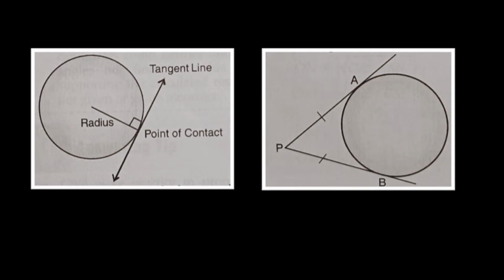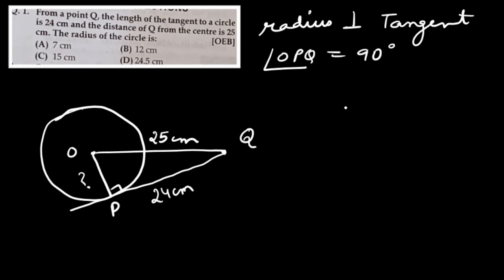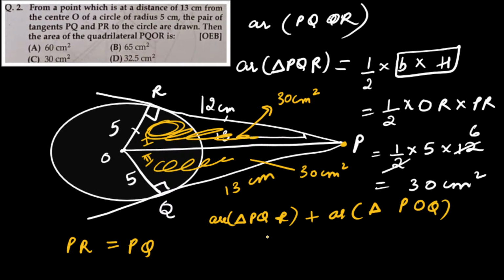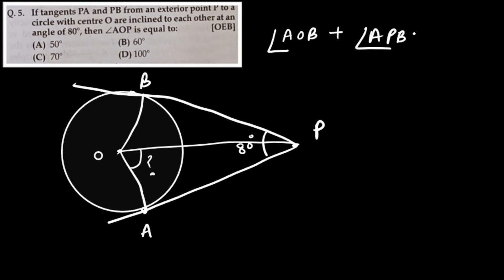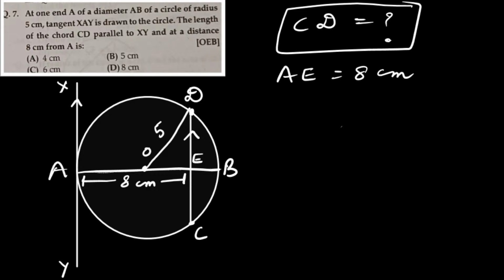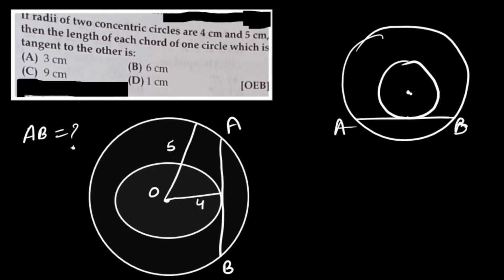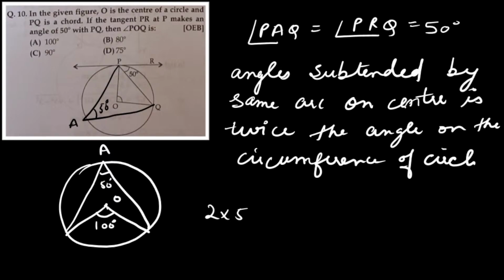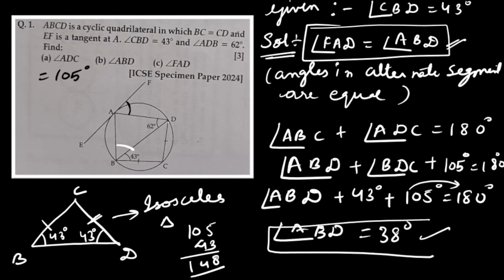TANGENTS AND INTERSECTING CHORDS | TARGET BOARDS 2025 | PART 1 | CLASS 10 | ICSE